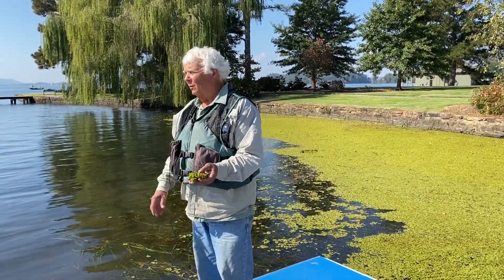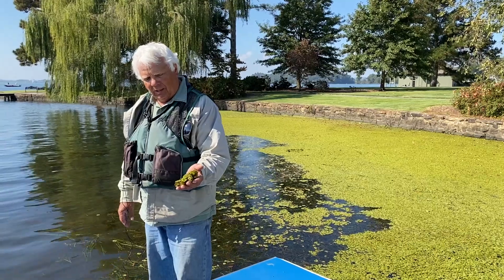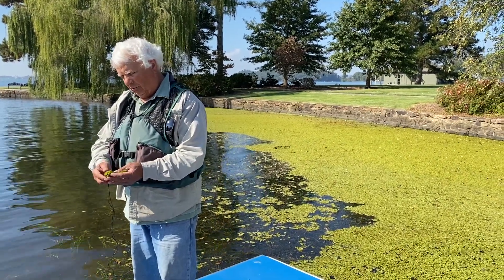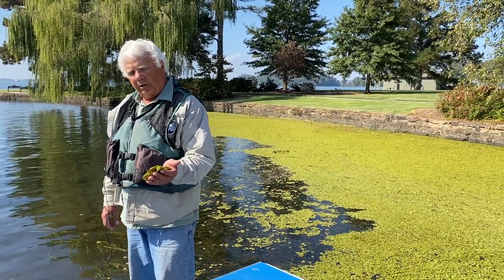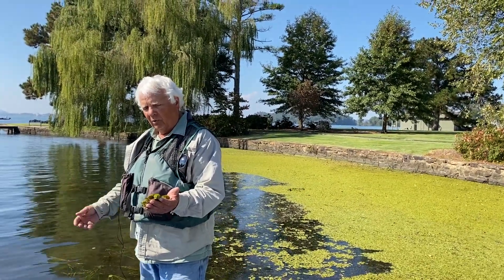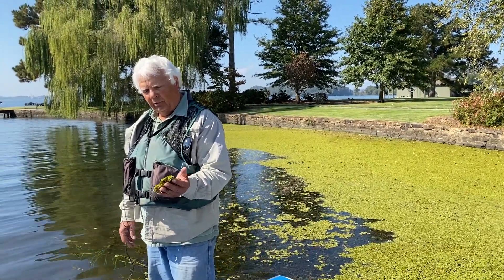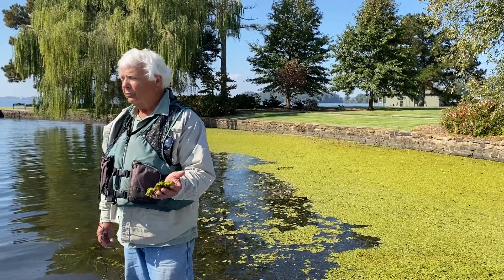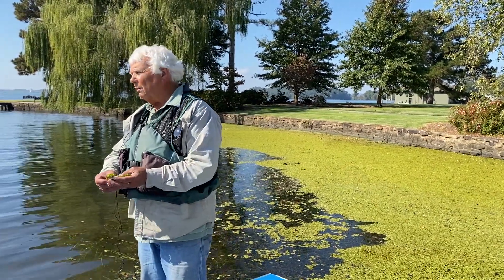Invasive Salvinia minima Discovered in Alabama's Guntersville Lake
Veteran aquatic biologist Dr. David Webb with Tennessee Valley Authority discusses non-native, invasive Salvinia minima that has been discovered in Alabama's Guntersville Lake. The plant is one of two types of salvinia found in the 67,000-acre lake on the Tennessee River.

Salvinia minima, and Salvinia molesta (Giant Salvinia), are native to South America. It is not known how they were introduced into Guntersville Lake. Often, the introduction is due to hitchhiking plants on visiting boats and trailers, or someone with the plant in a yard landscape pond or aquarium dumping it in the lake.

Even a handful of the plant can reproduce enough to create massive problems including thick, dense mats that block sunlight to the water. The mats also restrict or prohibit boating, recreational activity, fishing and impede shoreline access. The plant on Guntersville Lake is in a 4- to 5-mile stretch of the midlake area including in Spring Creek, around Buck Island, Brown's Creek and some other coves.

According to the University of Florida Center for Aquatic and Invasive Plants, Salvinia minima is one of 10 species of Salvinia in the world. None are native to the United States.

 TVA officials are treating the Salvinia with an EPA-approved herbicide. They  hope to aggressively treat it now and kill as much as possible before winter. A cold, extended winter, especailly with extended freezing temperatures, could help efforts to kill the tropical plant.